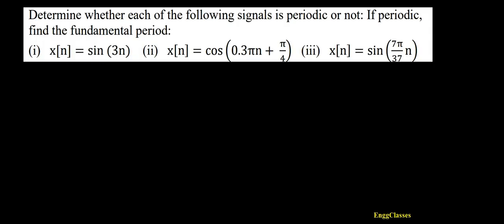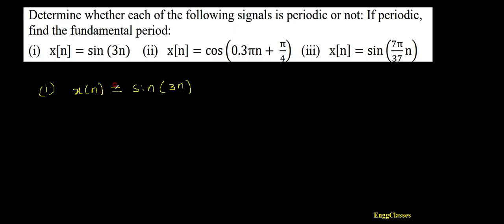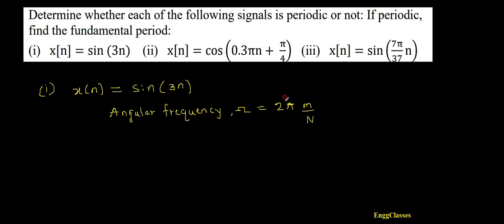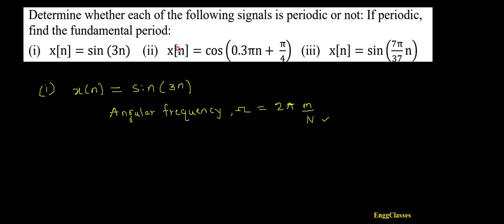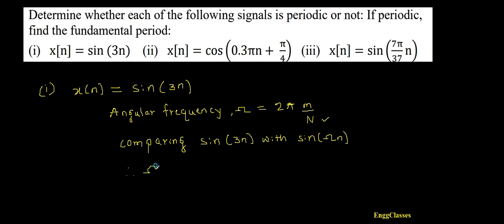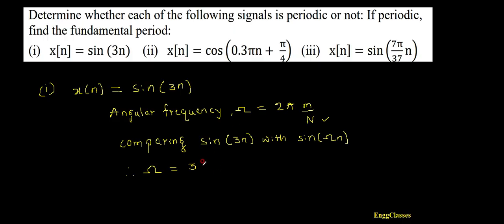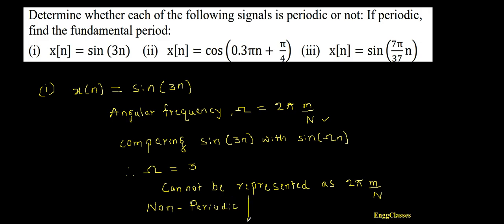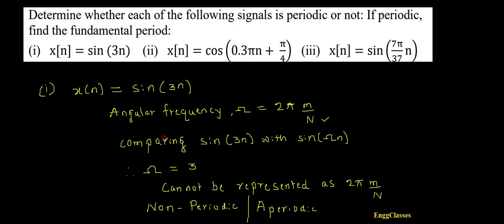Q2. b Periodic or not & Fundamental Period | Part 1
To determine whether the given signal is Periodic or nor; if periodic what is the fundamental period?